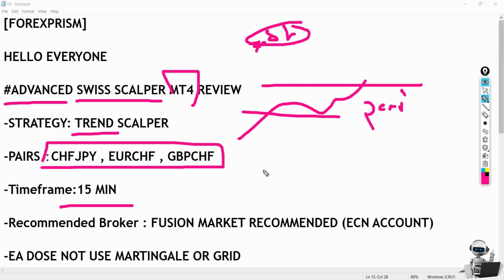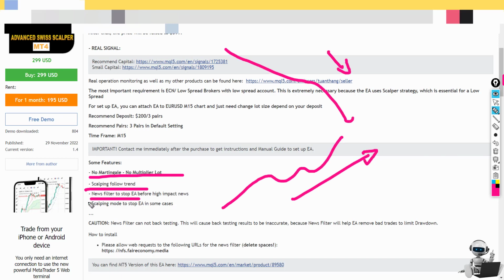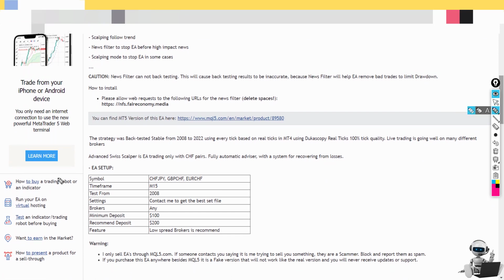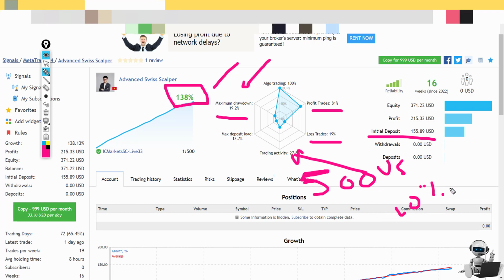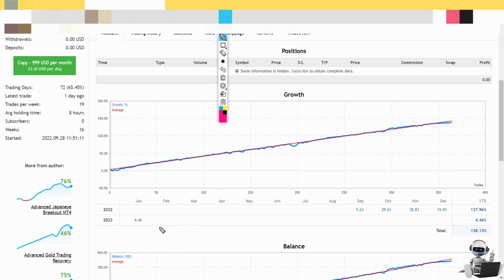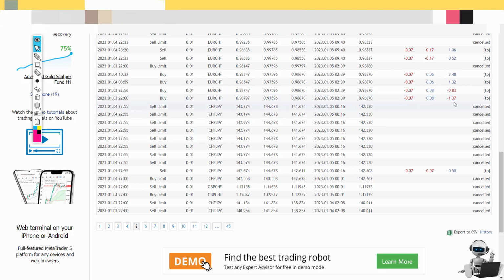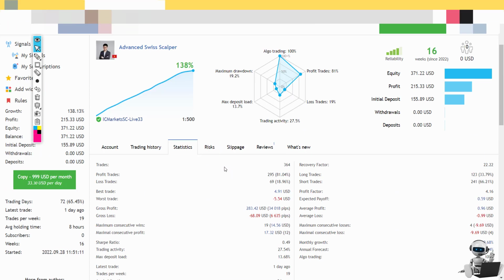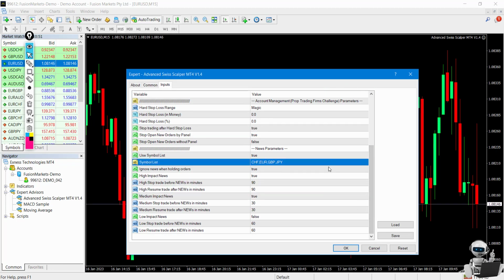ADVANCED SWISS SCALPER MT4 REVIEW FOREX ROBOT TREND SCALPER 2023